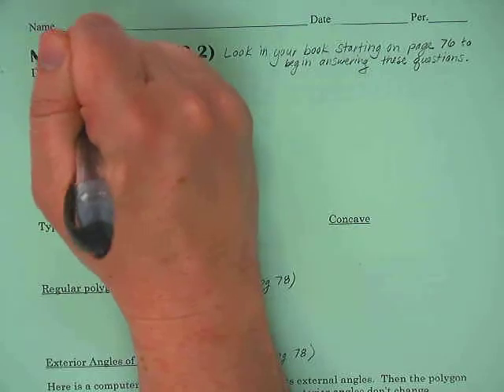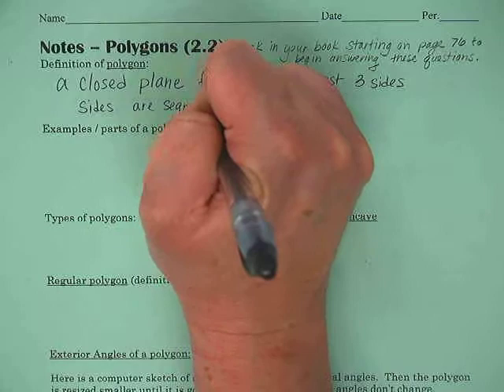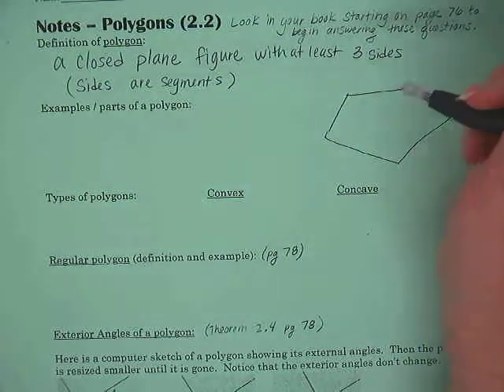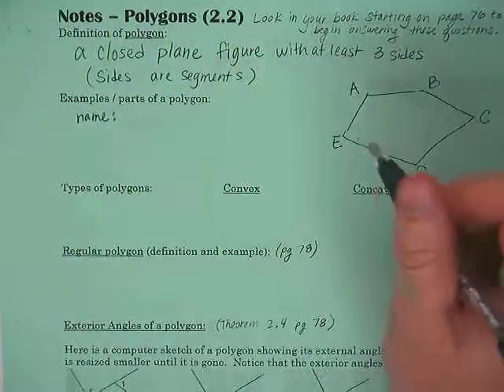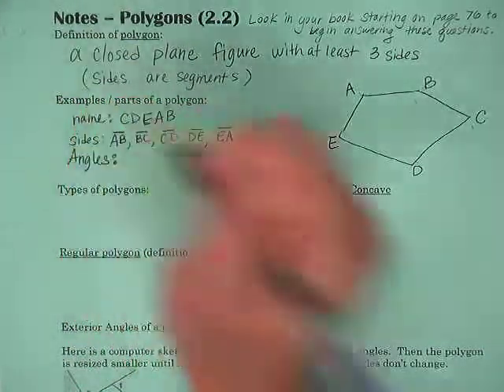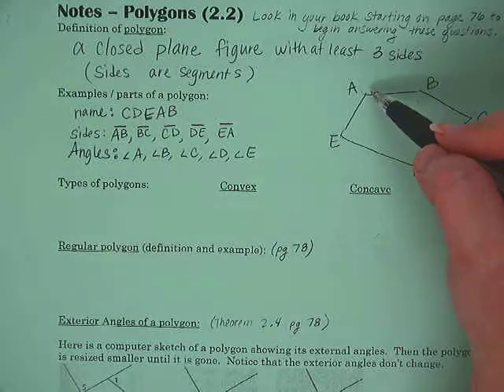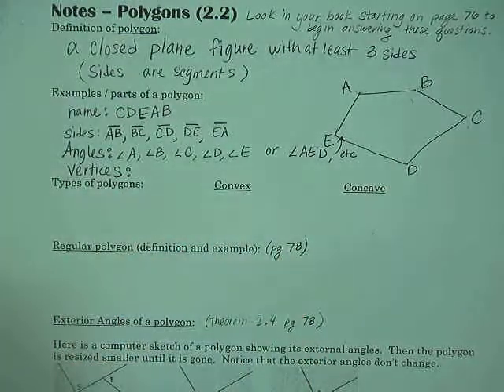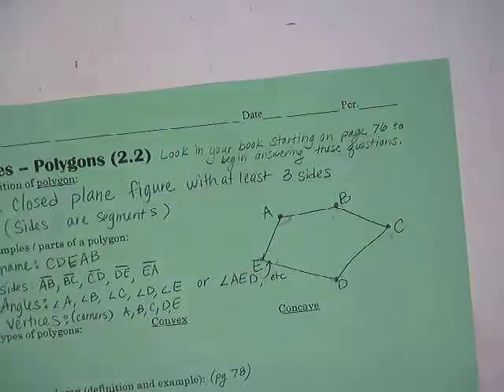geo polygon notes part 1